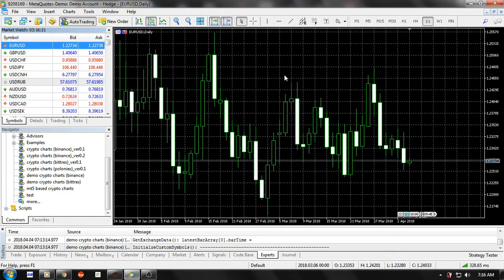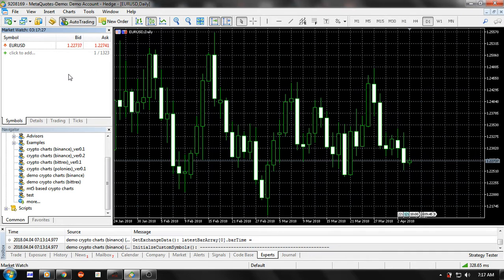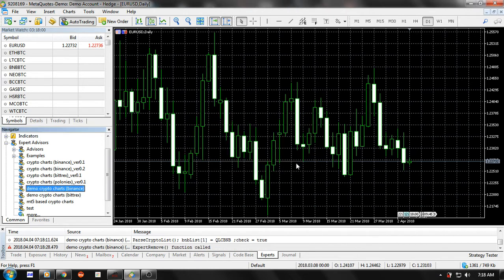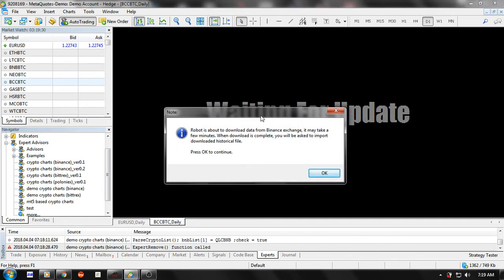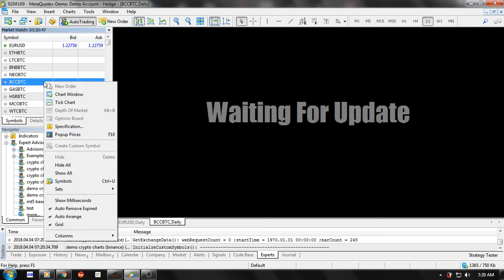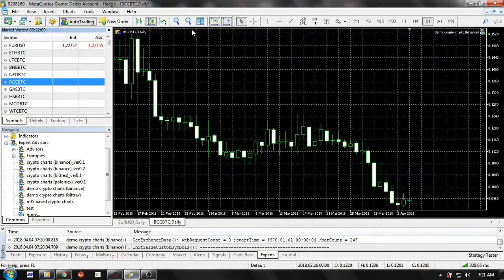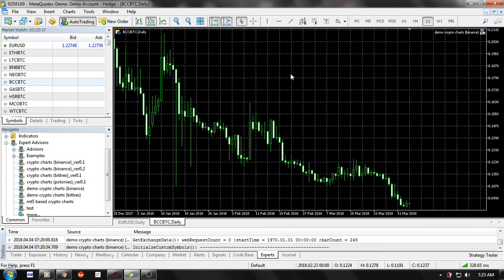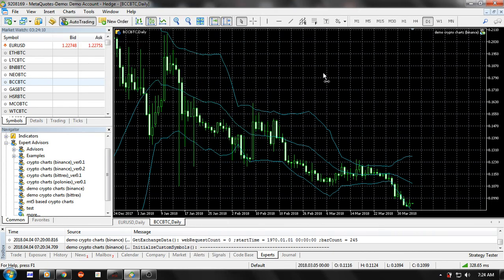Chart Binance/Bittrex Cryptos on MT5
in which you can download "MT5 Crypto Charts Manager" and the whole process is automated.

Why use MT5 to chart Binance cryptos?

Well, up to date,  most charting tools on crypto exchanges are limited for rapid strategy development and testing, and also automation. We need more advanced tools to rapidly develop, test, and automate crypto strategies. So MT5 platform comes in handy and powerful.  Some of the great benefits are:

1. There are tons of free as well as commercial indicators, tools, and robots available on MT5.

2. MT5 is able to communicate with other programs written in different programming languages like Python, Java, C#, C/C++, etc.

3. You are able to do almost anything with MT5, only limited by your imagination!